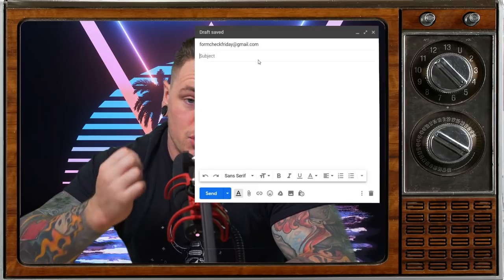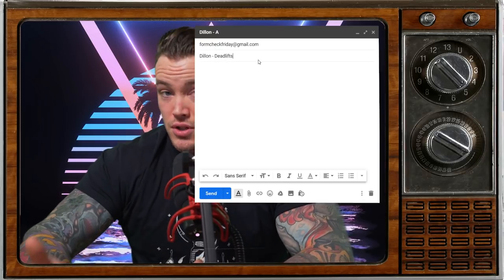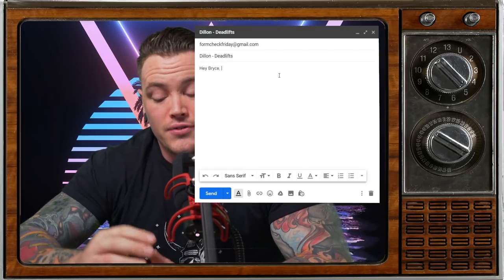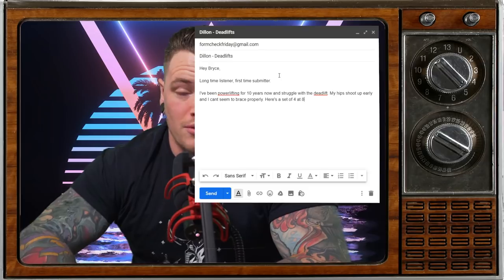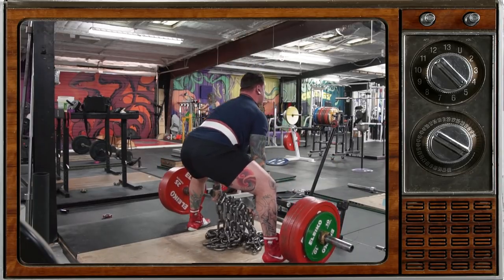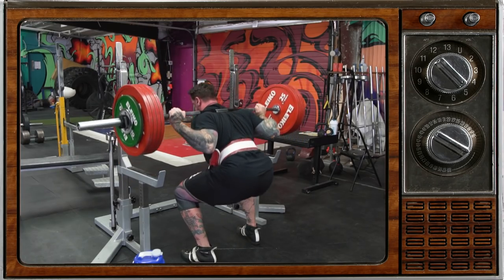FREE POWERLIFTING FORM CHECKS [FCF GUIDELINES]